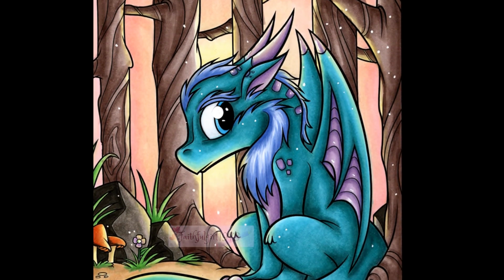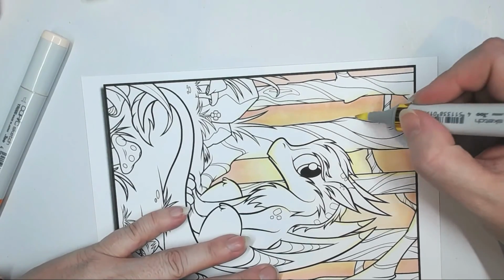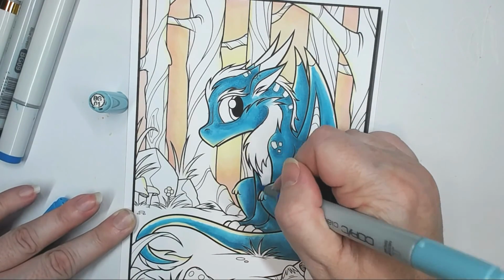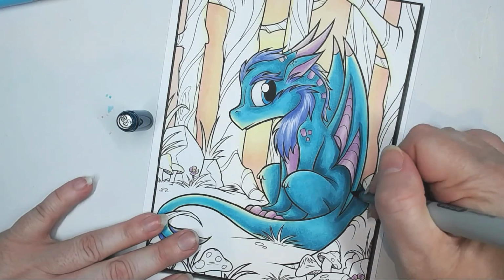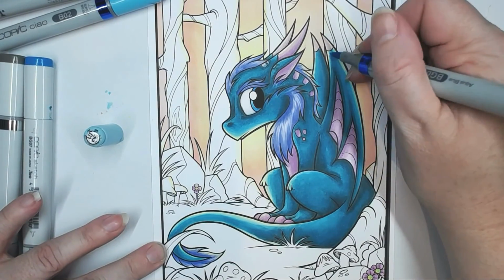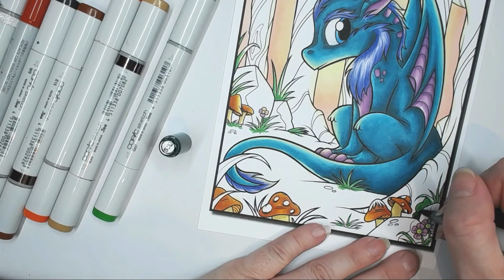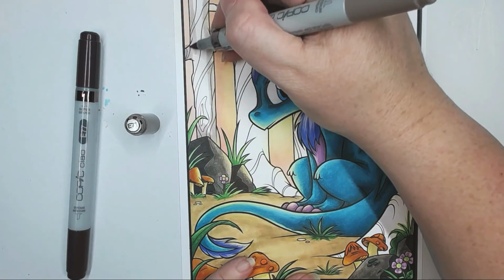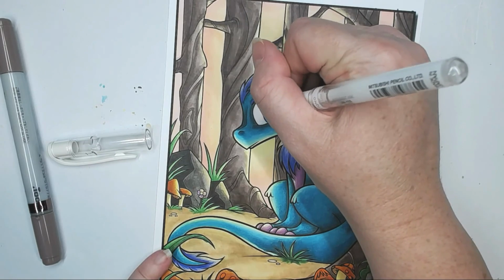COPIC MARKER TUTORIAL | Baby Dragons Jade Summer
Coloring page from Baby Dragon Jade Summer.

Please do not sell finished pieces as artwork is copyrighted to Jade Summer, this video is for personal use only.

Please come join me on Facebook for help, question and tips